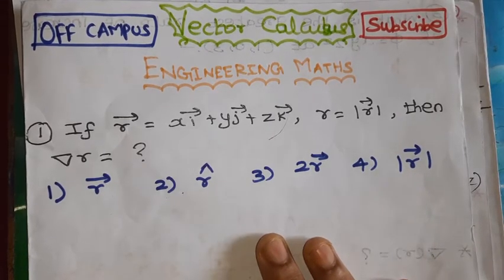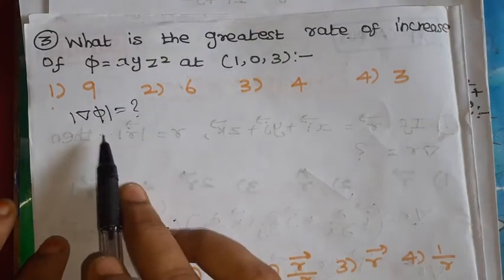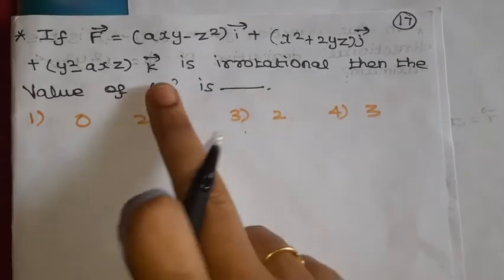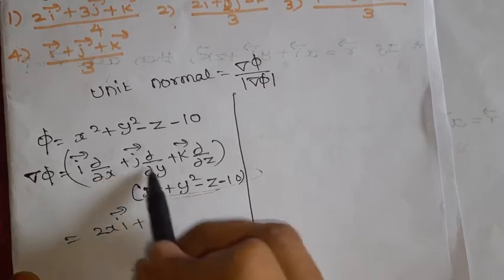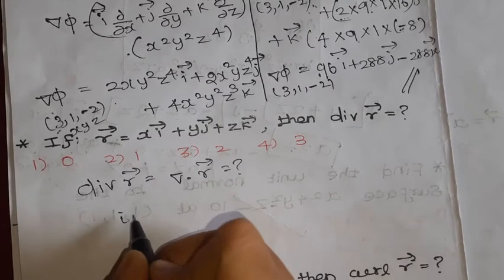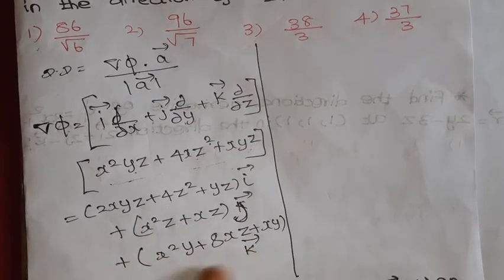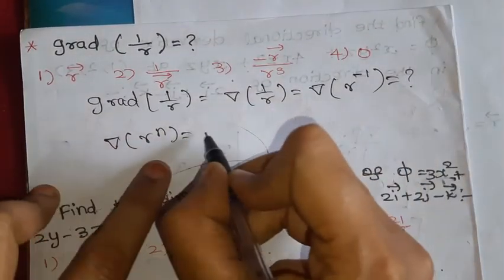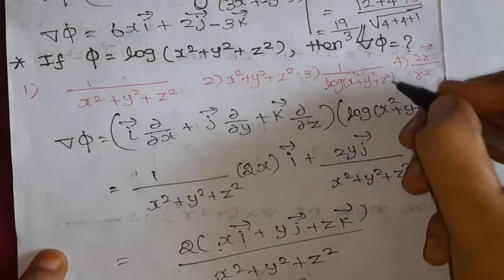Vector Calculus | Part 1 | Engineering Maths | TNEB/TRB | Off Campus